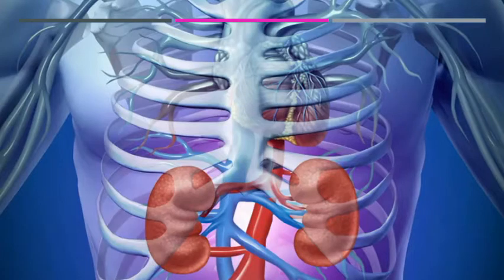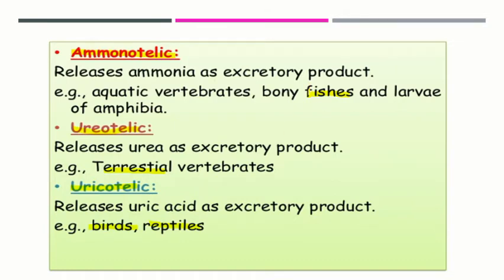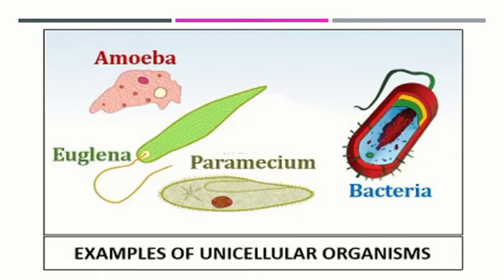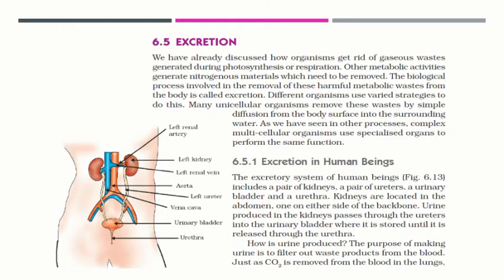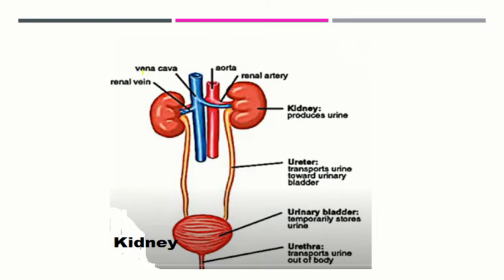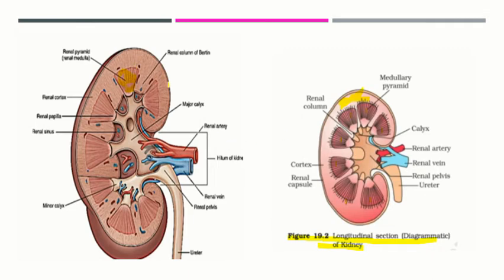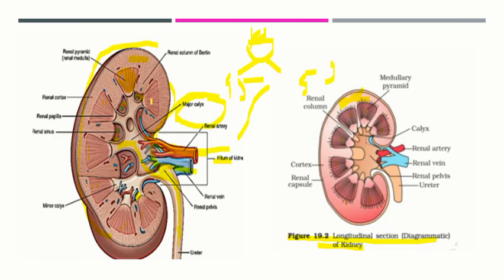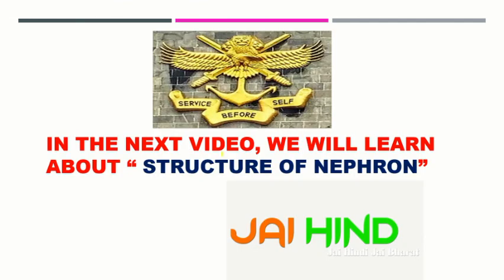EXCRETORY SYSTEM PART 1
BY PK VERMA